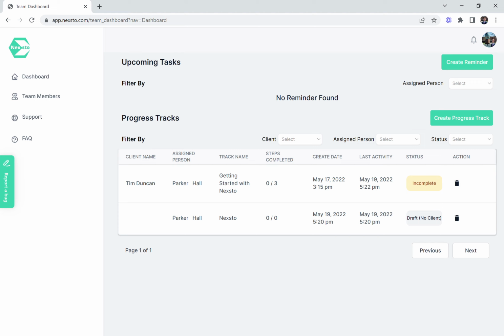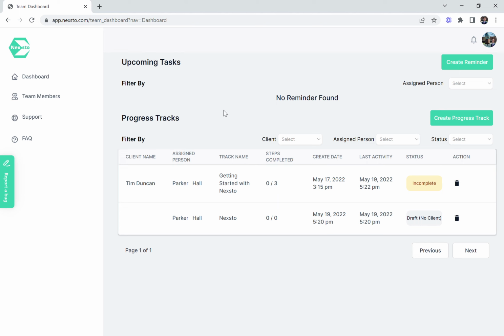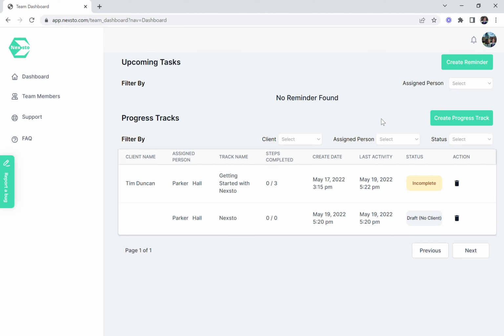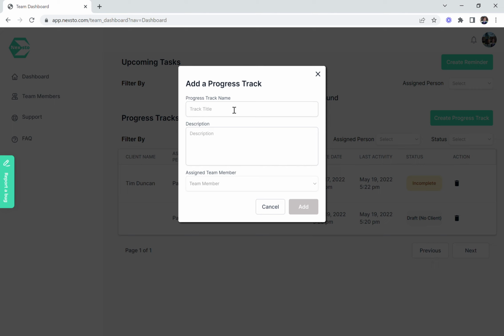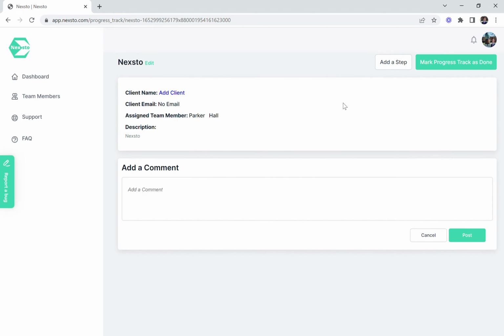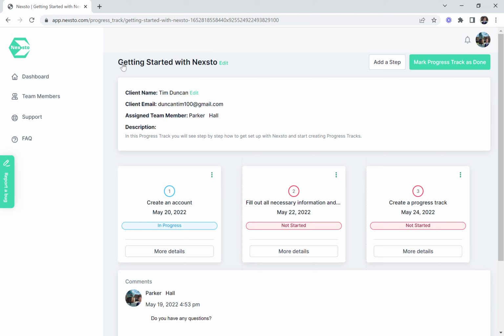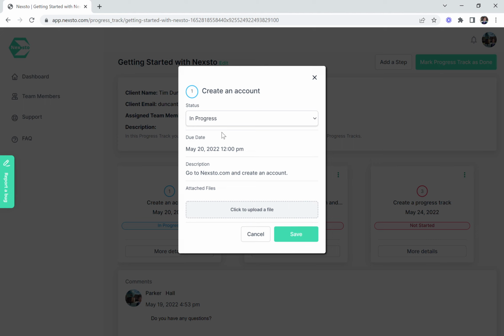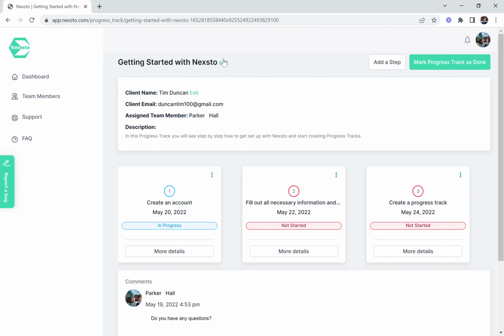Nexsto Professional Introduction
This video serves as the Introduction to a new Nexsto Professional user when they first log in.